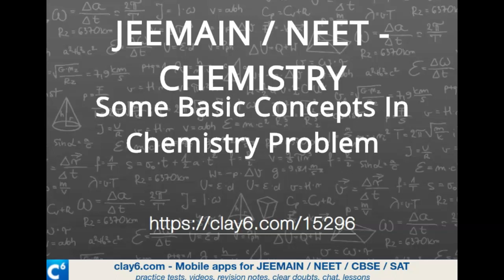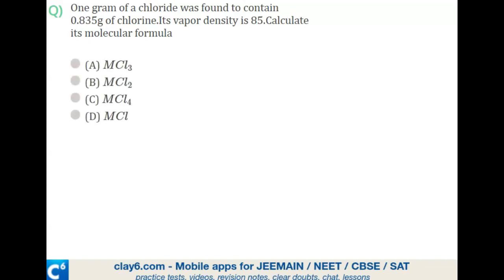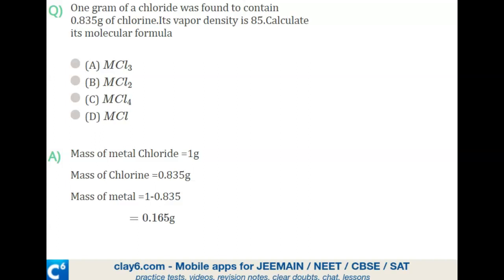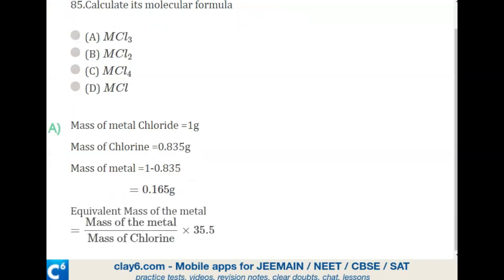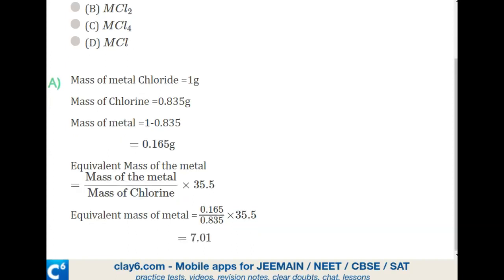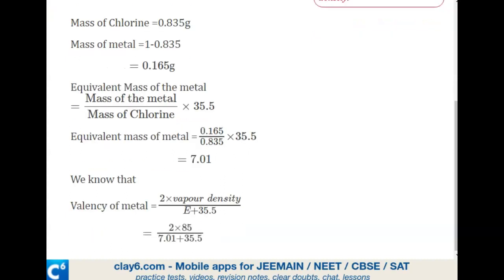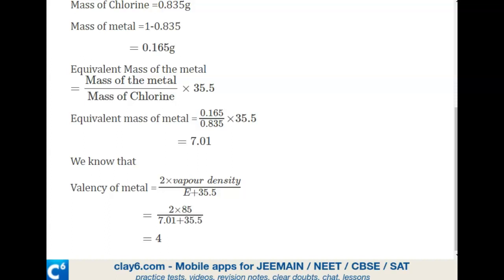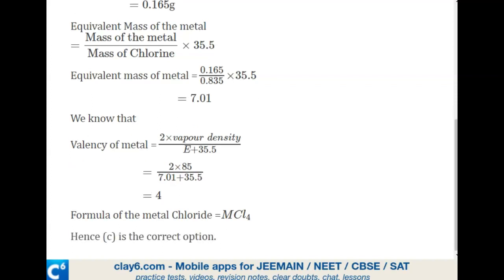JEEMAIN / NEET - Chemistry